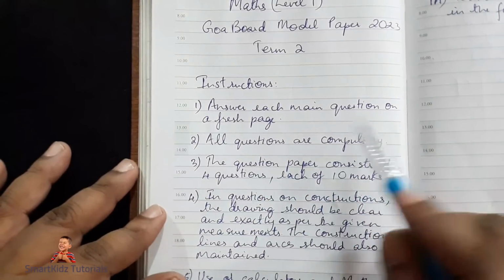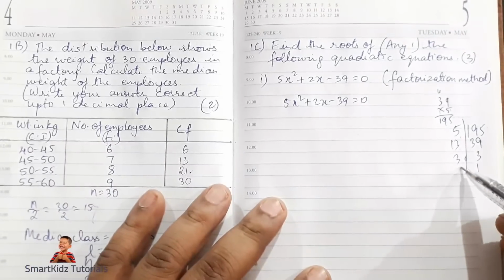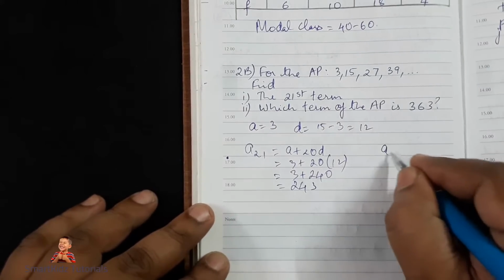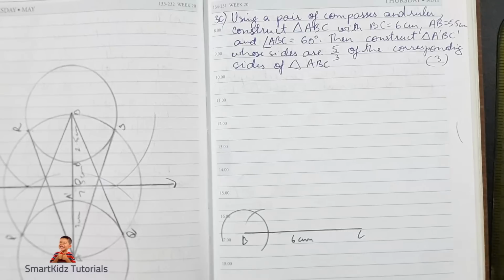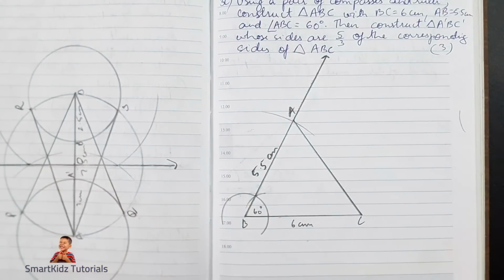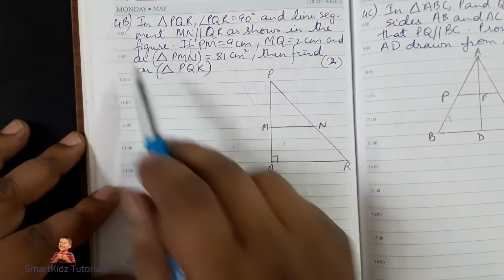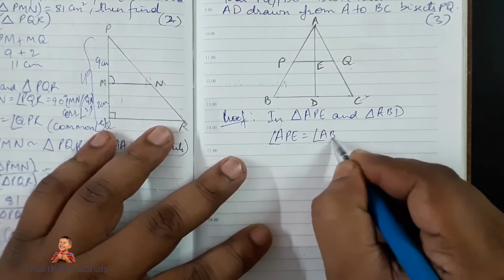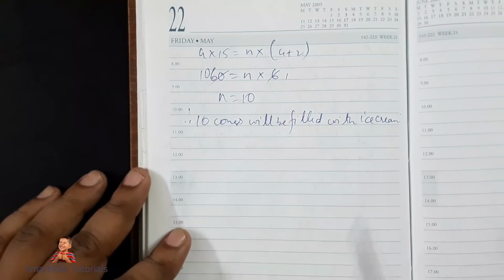Goa Board | Maths Model Paper | Level 1 | SSC Term 2 | 2023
📌 Topics Covered in this Video:
✦ Constructions Class 10

➡️ [Goa Board] SSC Board Maths (Level 2) Prelims Paper MCQ 2022 - Question Paper

➡️NCERT/CBSE/ICSE solutions
➡️Math Tricks
➡️Mind Maps